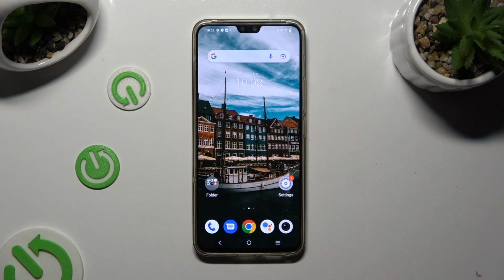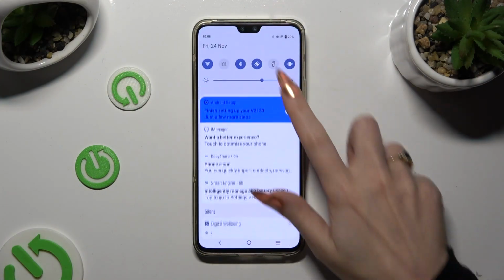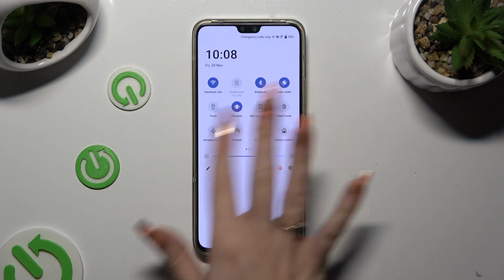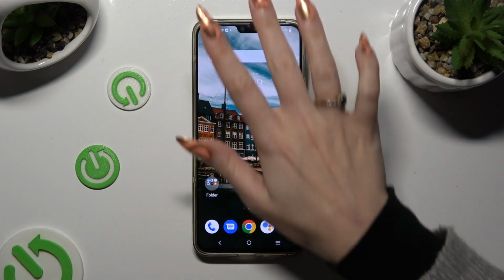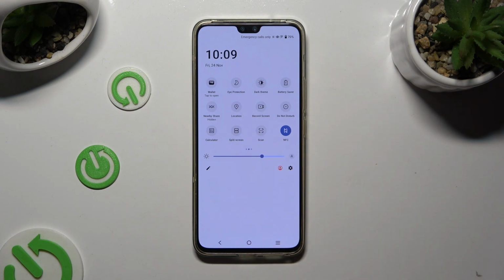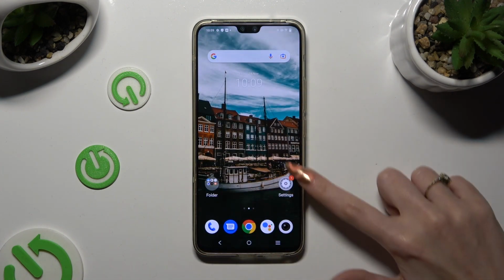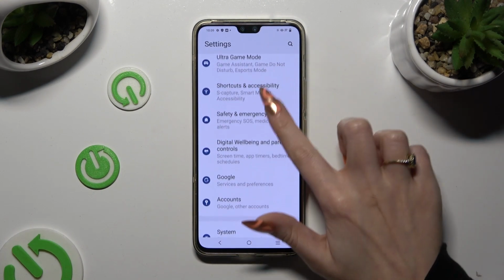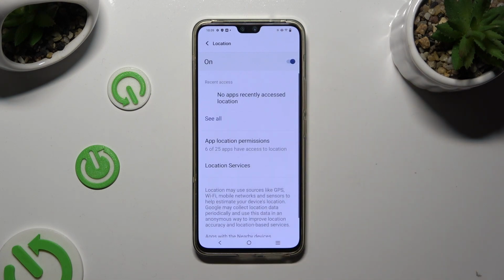How to Turn On/Off Location on VIVO V23?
Find out more:
Gain full control over your device's location settings with this comprehensive tutorial on the VIVO V23. Learn how to effortlessly enable or disable location services based on your preferences and needs. This step-by-step guide will walk you through the straightforward process required to toggle the location settings, empowering you to manage and optimize location-based features on your VIVO V23 with ease.

Where do I find the location settings on the VIVO V23?
What are the advantages of having location services on this device?
When might I want to turn off location services on the VIVO V23?
Does the tutorial cover additional location-related settings?
Can I customize location settings for specific apps on the VIVO V23?